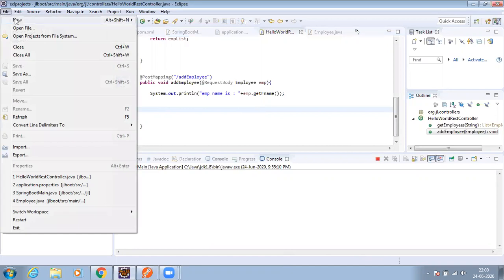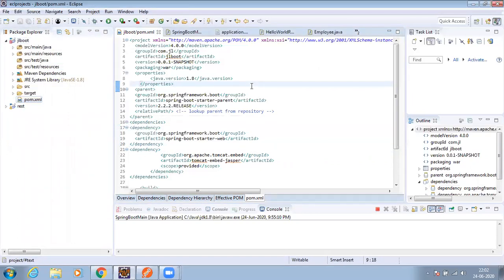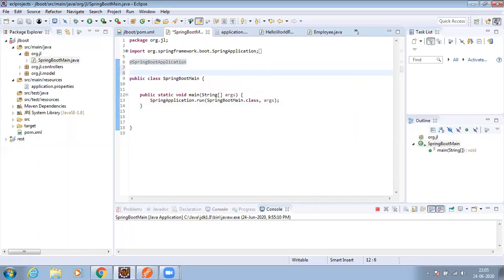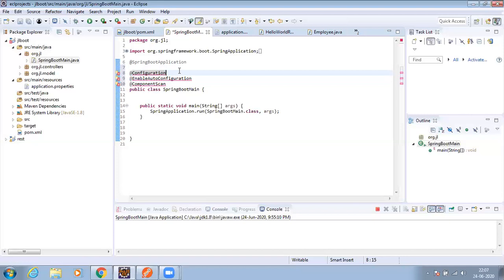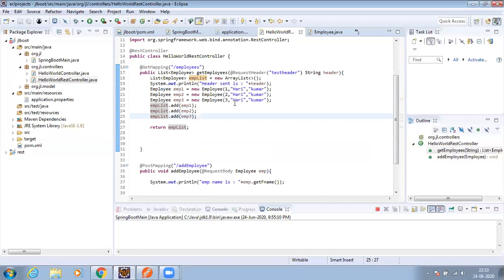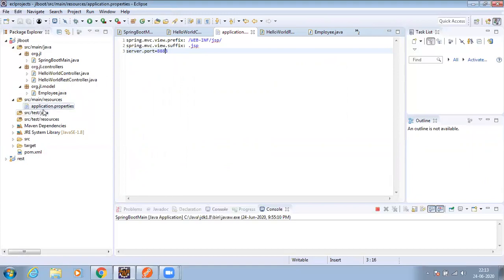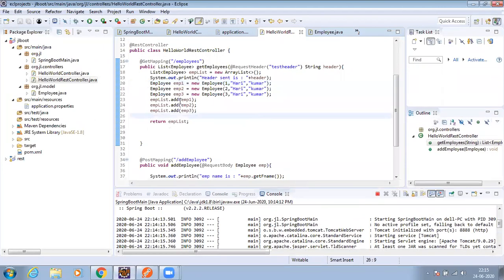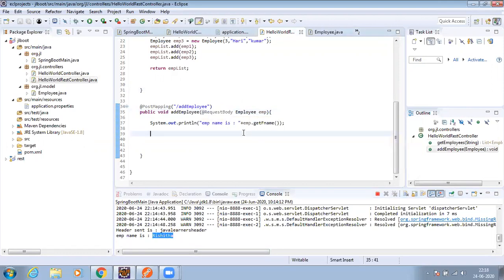SpringBoot RestService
In this video I have explained how to create restful service with Spring Boot